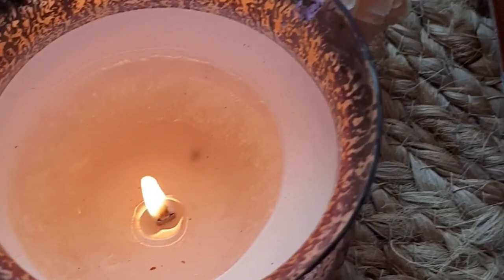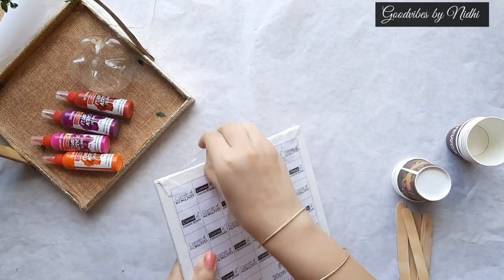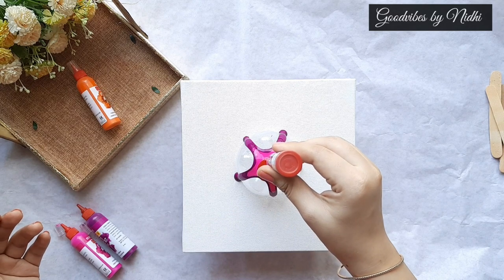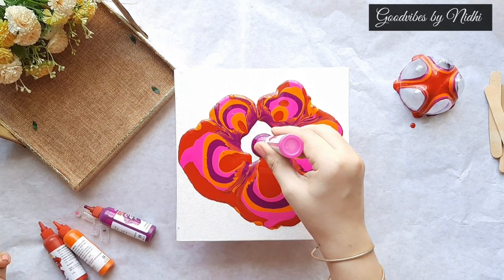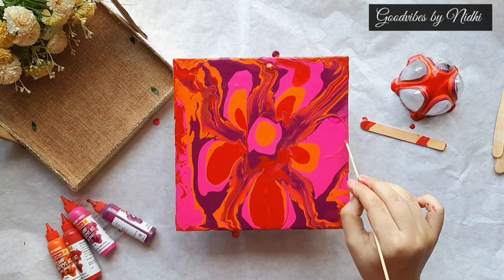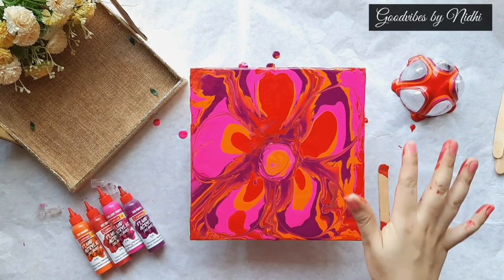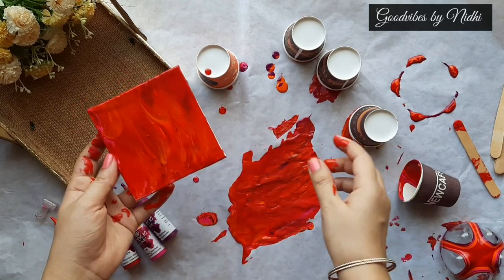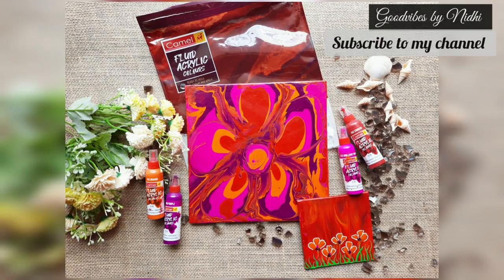Camel Fluid Acrylic kit / Unboxing and Review/ 2 pouring techniques for beginners / fluid art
In today's video I am going to do Unboxing and reviewing the Fluid Acrylic Color kit by Camel .
I am trying two techniques here which you can easily try with this kit. This kit comes in 3 shades Sunset, Monochrome and Aqua Series.

If you recreate any of my paintings you can share with me on my Instagram:

I shall see you in my next video.
With Love and positive vibes,
Goodvibes by Nidhi.